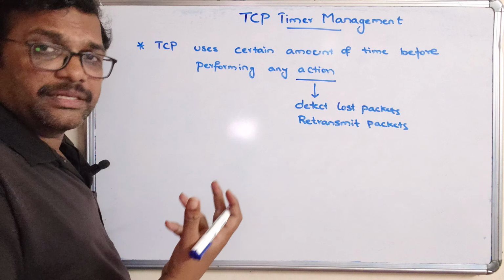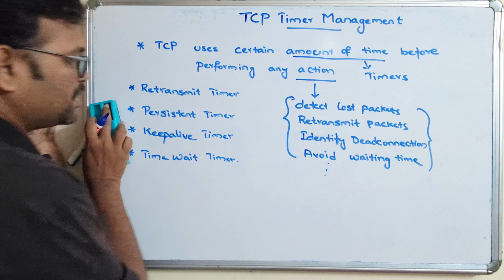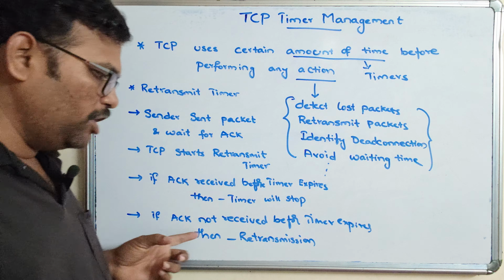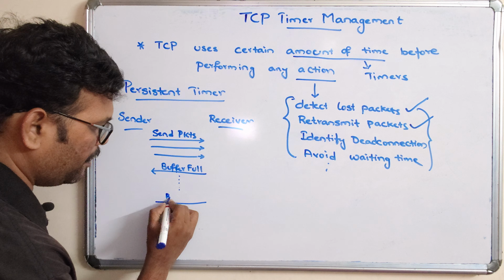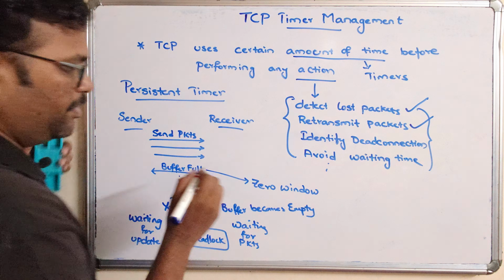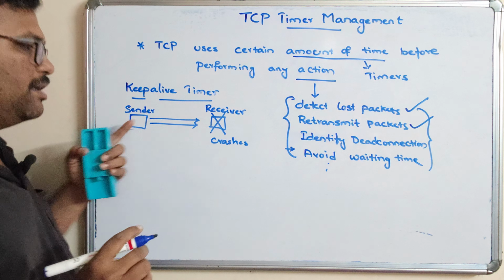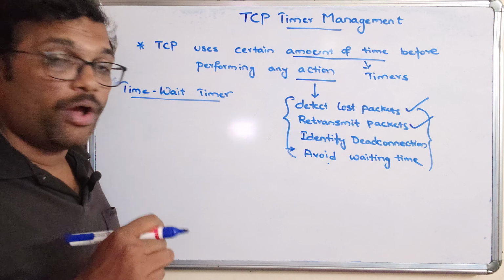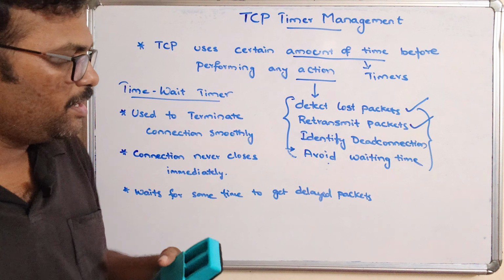TCP Timer Managementl || Retransmit Timer || Keepalive Timer || Computer Networks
TCP Timer Management
1. Retransmit Timer
2. Persistent Timer
3. Keepalive Timer
4. Time Wait Timer